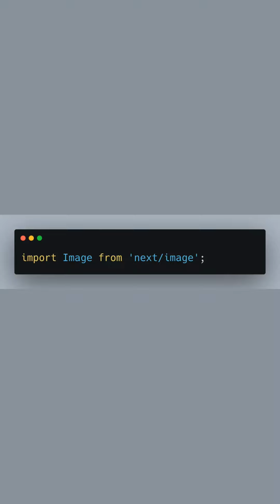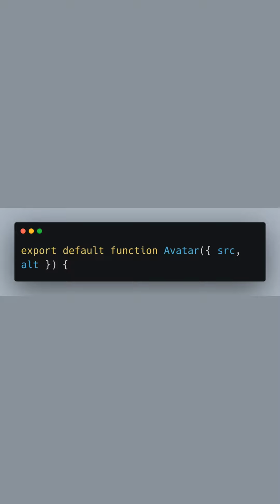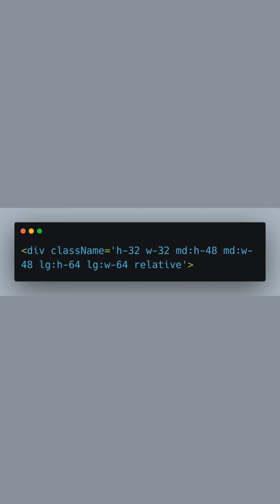Build Optimal Images in NextJS!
Optimize Images in NextJS with Ease ⬇️

- Learn to use the Image component
- Understand props for dynamic images